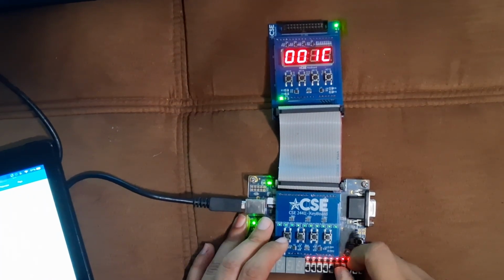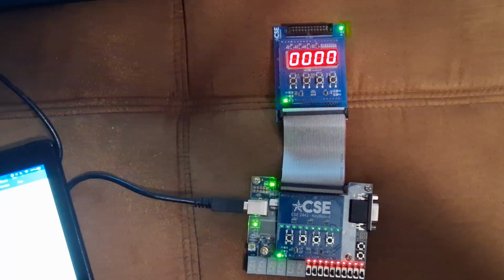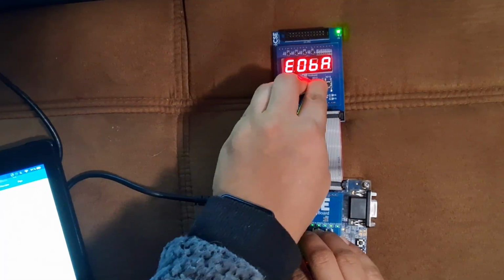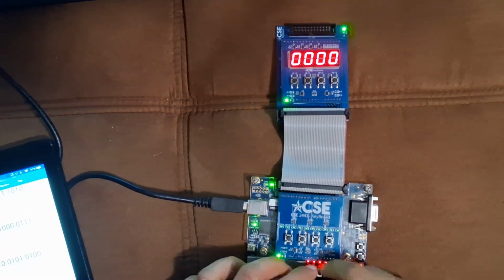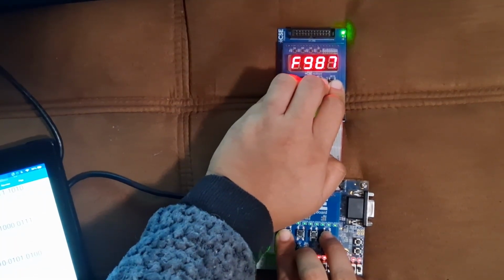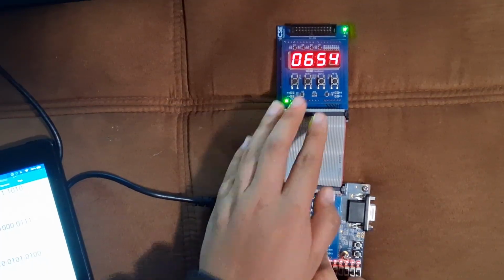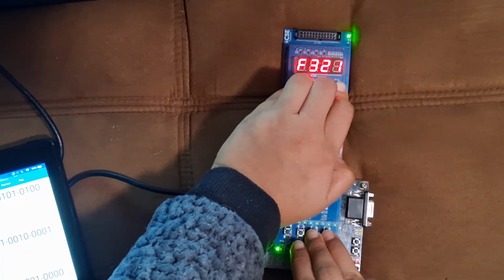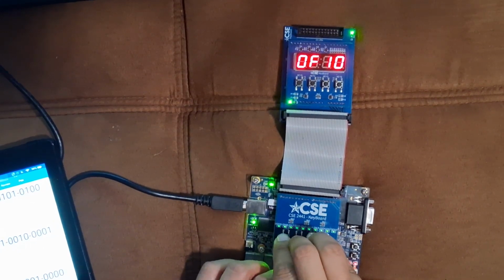Lab2-Multiplexed Seven-Segment Displays